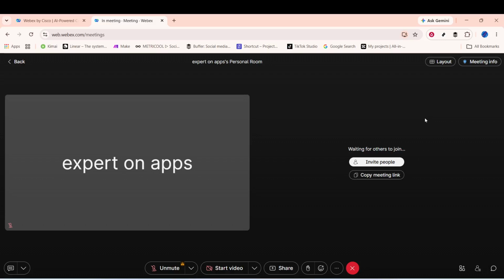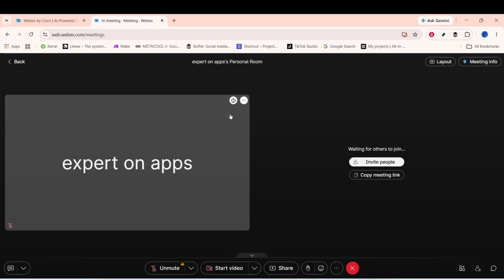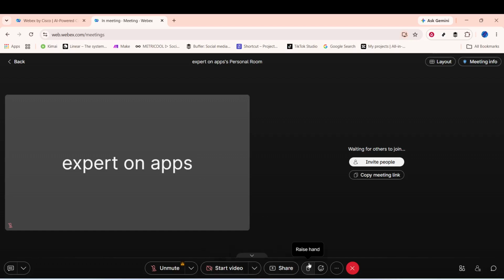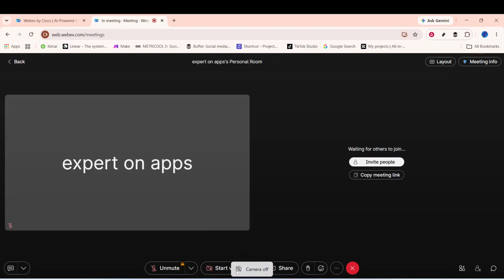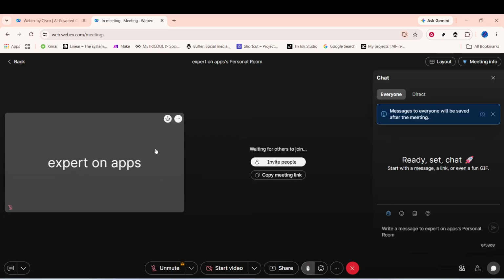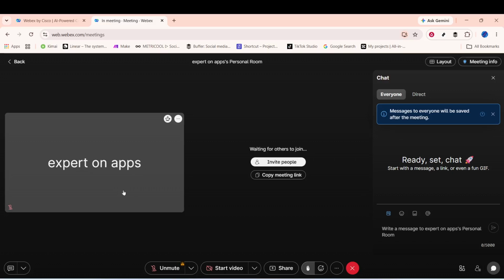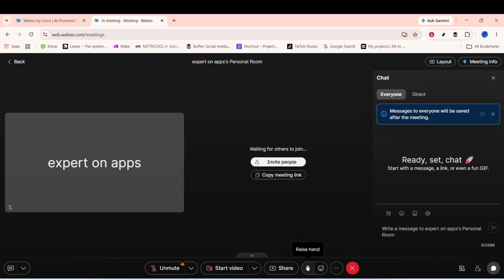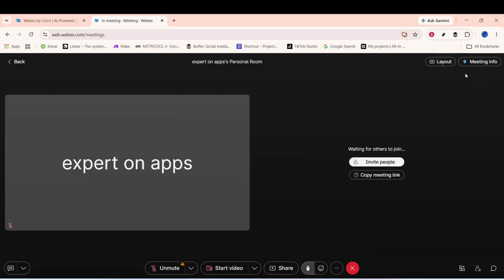How to Raise and Lower Your Hand in Webex (Full Guide 2026)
In this video, we discuss how to raise and lower your hand in Webex. You'll learn how to find the raise hand button, use it to alert the host, and lower your hand when done. This tutorial covers the Webex desktop app, showing you exactly where the hand icon is located and how to toggle it on and off. Whether you want to raise your hand in a Webex meeting or lower it, this guide has you covered.

00:00 Introduction to Raising Hand in Webex
00:16 Sign In to Your Webex Account
00:32 Confirm You Are Logged In
00:55 Wait for Audio and Video Connection
01:07 Locate the Bottom Toolbar
01:21 Find the Raise Hand Icon
01:38 Check the More Menu for Hand Icon
02:10 Notification Sent to Host
02:20 Hand Icon Appears Next to Your Name
02:40 Click Again to Lower Your Hand
03:01 Hand Icon Removed from Participants List
03:16 Successfully Raised and Lowered Hand